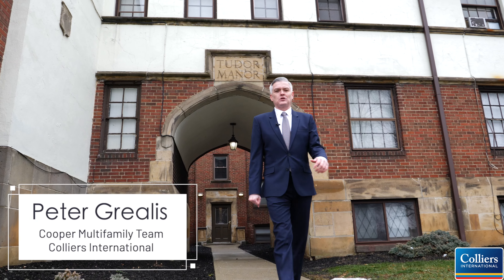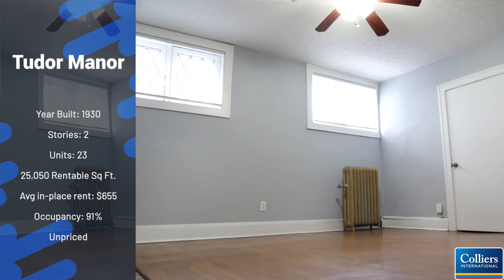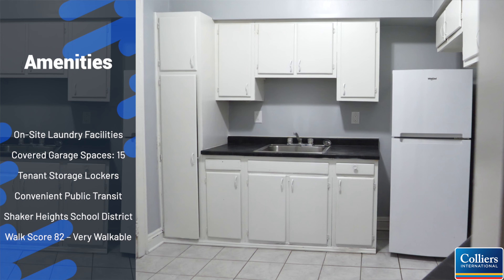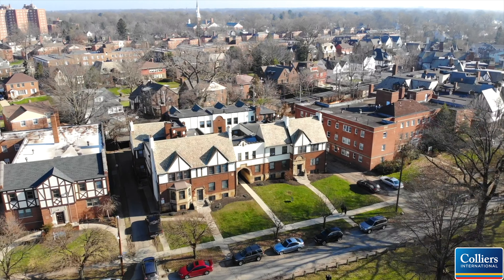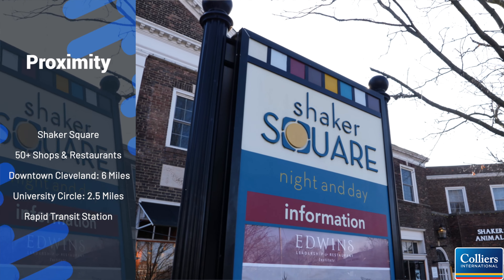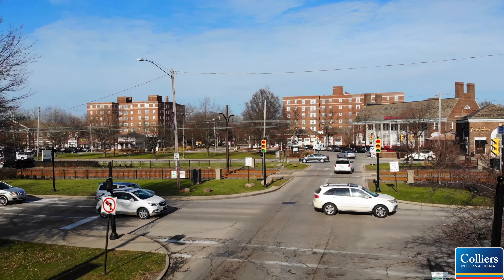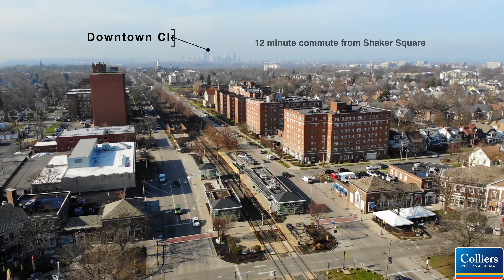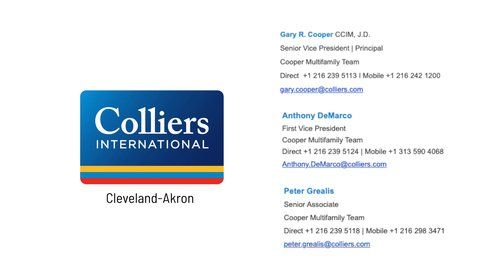Tudor Manor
2865 Hampton Road, Cleveland, OH